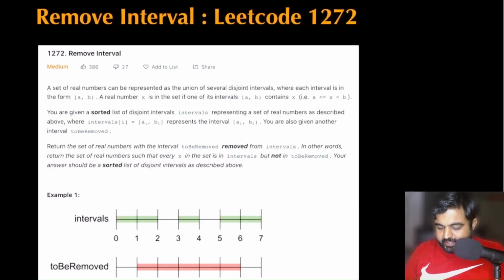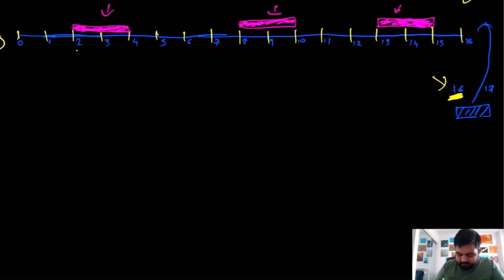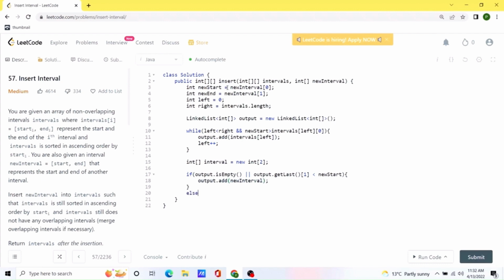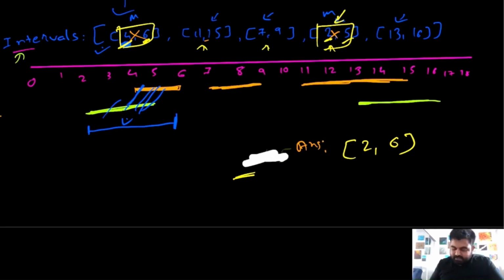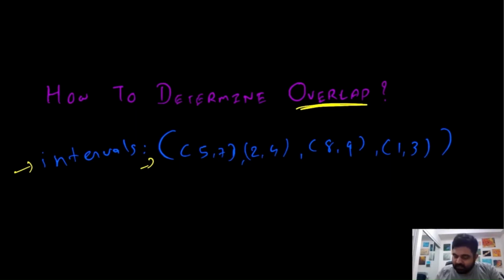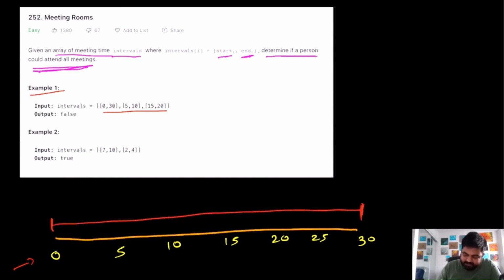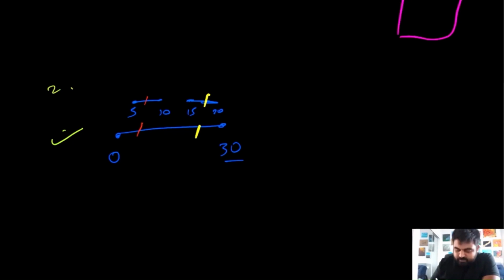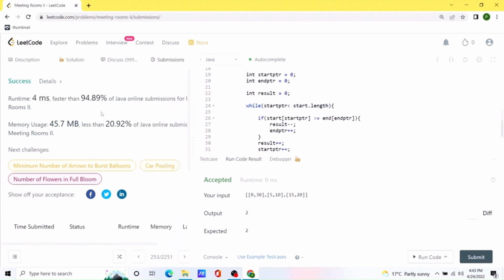Intervals Interview Questions | Full DSA Course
Intervals interview questions are a high-yield pattern for coding interviews and LeetCode practice.

This full course covers six essential interval problems and the thinking behind sorting, merging, overlapping ranges, and schedule-style questions. It is designed for FAANG and MAANG interview prep where interval patterns frequently test clarity, edge cases, and implementation discipline.

Timestamps:
Introduction: 00:00:00
Remove Intervals: 00:01:08
Insert Intervals: 00:07:56
Merge Intervals: 00:27:13
Non Overlapping Intervals: 00:45:54
Meeting Rooms:01:00:34
Meeting Rooms 2: 01:09:59